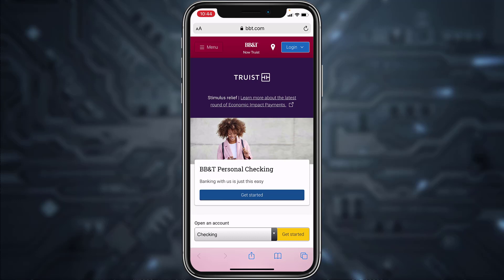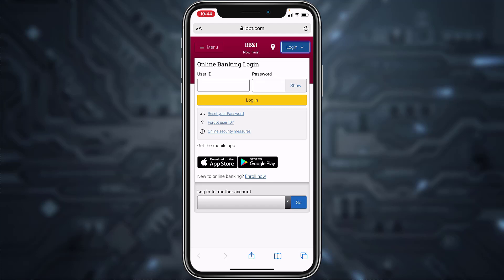BB&T Online Login | Mobile Banking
Want to login to and use online services of BB&T Bank?
In this video i will show you in step by step process to login to online banking account of BB&T bank from the mobile app.